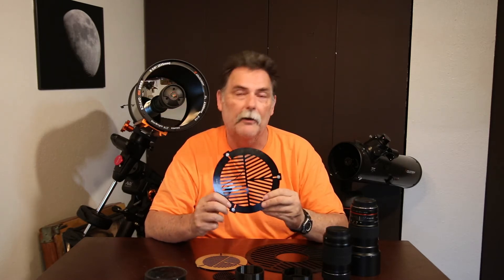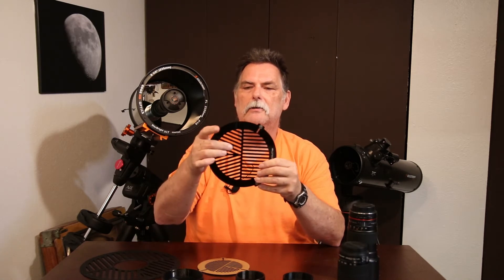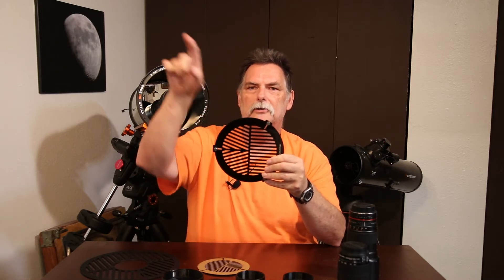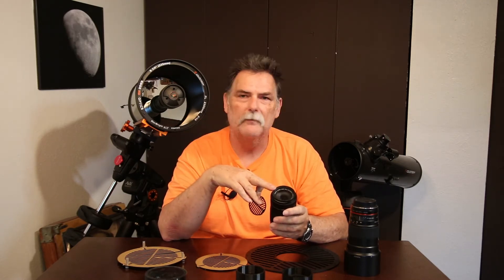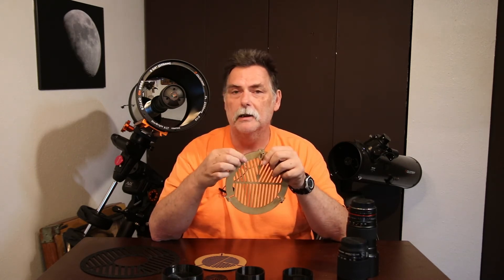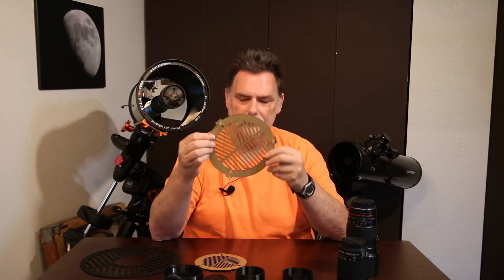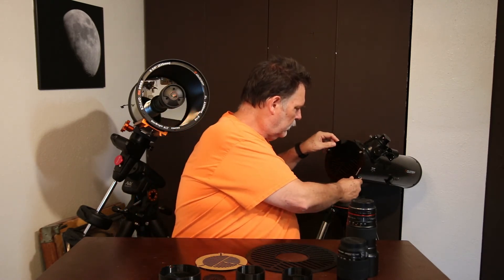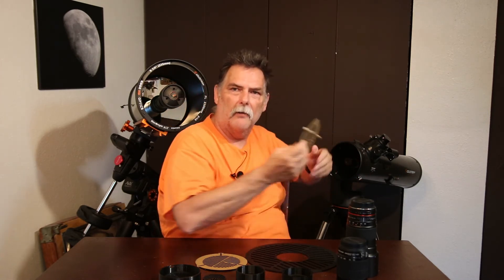Bahtinov Mask takes the guess work out of focusing your telescope.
Find Out What Bahtinov Masks Are And How They Can Help Improve Your Astrophotography! A Bahtinov Mask is a focusing aide used for getting precise focus for Astrophotography on Telescopes and Camera Lenses. This video gives you some information about the mask and how to use a Bahtinov mask.

00:00 Introduction
00:18 What is it
05:59 How to install
08:16 Using the Mask